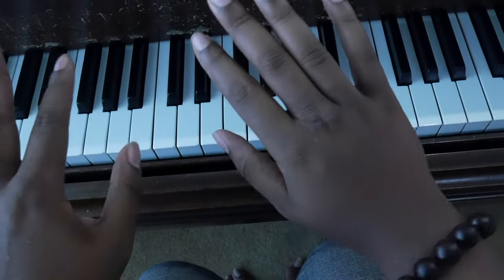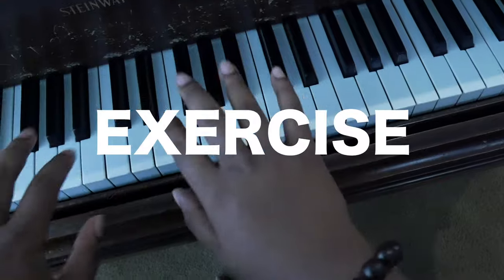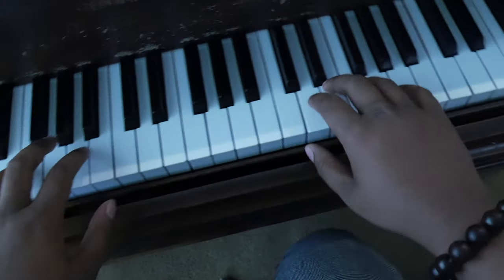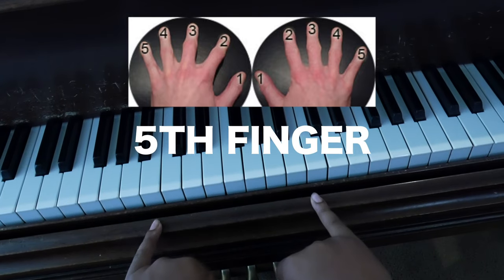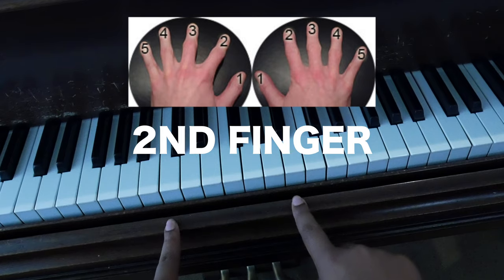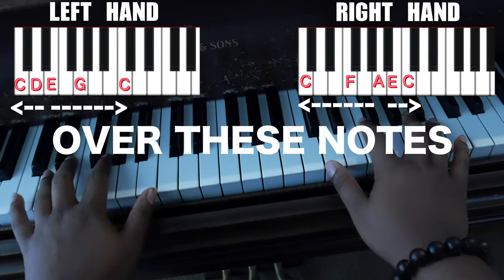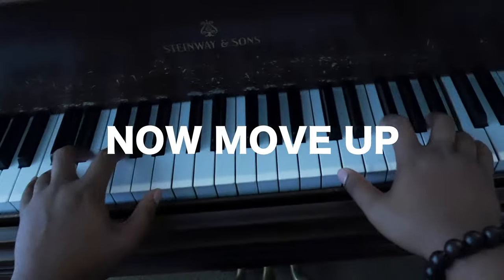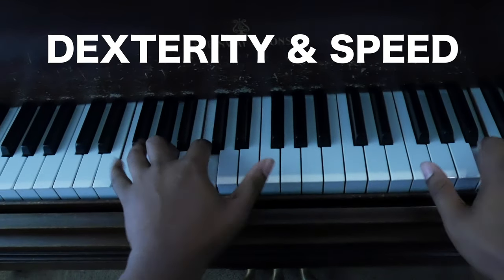EXERCISE SERIES - Taylor Eigsti by MUTTYTONES (Jahari Stampley)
🐶🎹 GET OFF THE GAME!!! Updates with FREE music course content, artwork and more coming your way soon! (GAIN FIRST TIME ACCESS & HELP THE DEVELOPMENT! LINK